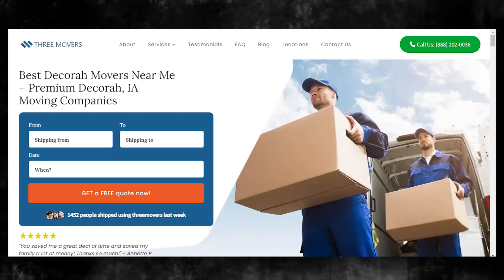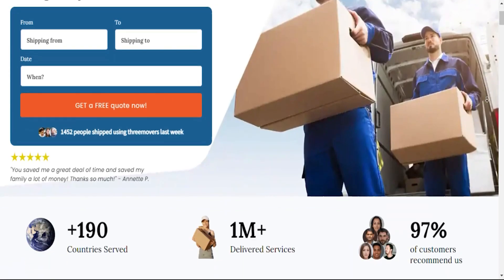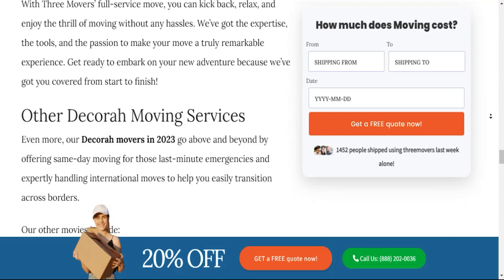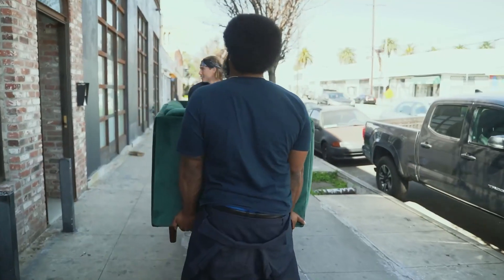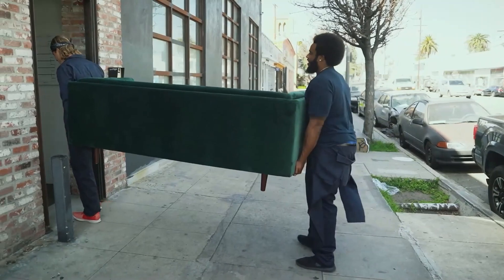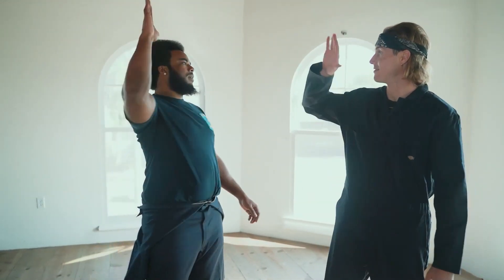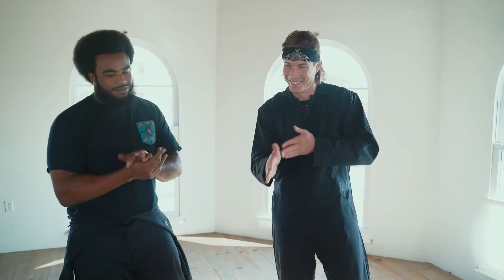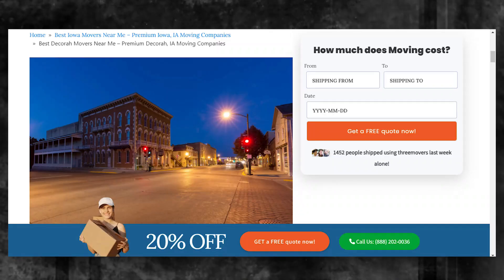Decorah's Reliable Moving Company | Affordable Decorah Moving Solutions | Benefits of Hiring Movers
Discover the industry-leading Decorah moving insights in our authoritative blog post!

Moving to or from Decorah can be a challenging experience, especially if you're moving a large number of belongings. Luckily, there are a variety of moving companies available that can help make the process smoother. One such company is Three Movers, a full-service comparison website that strives to provide professional moving services to customers from all walks of life.

With over 20 years of experience in the industry, Three Movers has built a reputation for skilled professionals and friendly customer care service. When you book with Three Movers, you can rest assured that your household property, vehicle, office equipment, or any other items will be delivered safely to your destination.

The booking process with Three Movers is simple. All you need to do is fill out the quote form on our website or give us a call. Our team will swiftly evaluate your needs and implement the move effectively and in the most cost-effective way possible. From there, you can sit back and relax while Three Movers takes care of the rest.

Moving to or from Decorah can be a daunting task, but with Three Movers, you don't have to do it alone. Our team will arrive on the agreed-upon date and pack all your belongings into a moving truck. You'll receive regular updates while your items are in transit, so you'll always know where your belongings are.

Don't rely on a DIY move when you can book a moving company like Three Movers and enjoy a safe, stress-free moving process. No matter your moving needs, Three Movers will find the best moving company in the industry to move them for you. Plus, with discounts of up to 20% on some of the cheapest moving rates in the market, you can save money and still get the professional moving services you need.

In conclusion, whether you're moving to or from Decorah, Three Movers is here to help. With their experienced professionals, friendly customer care service, and affordable rates, Three Movers can make your move a success. Book your move today and enjoy a stress-free moving experience.

Three Movers is one of the leading moving companies in the US and Canada. Through our moving partners, we ensure your items are moved safely according to your specific needs.